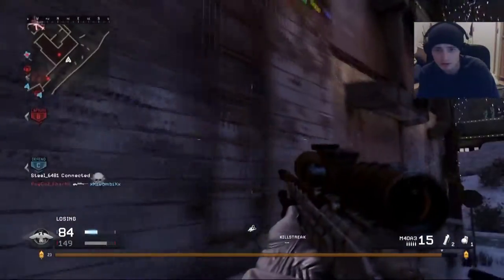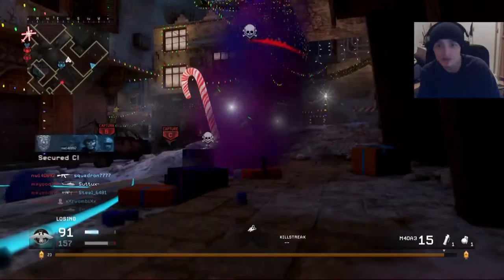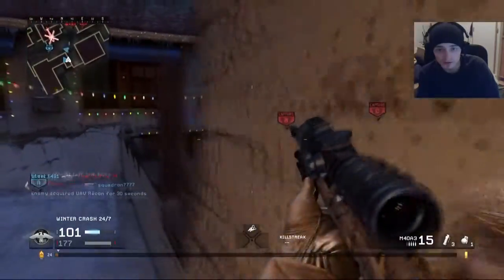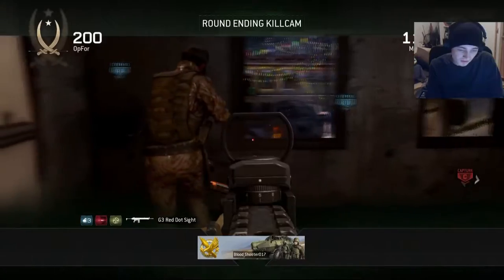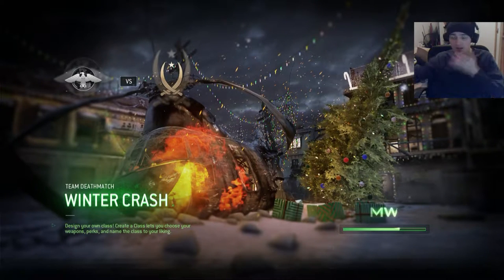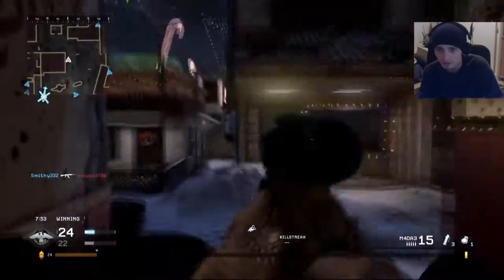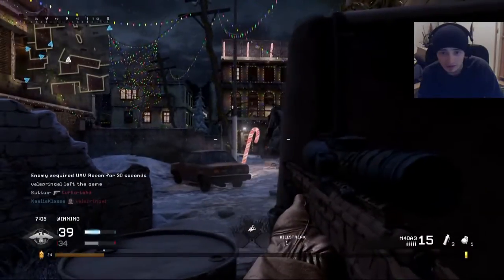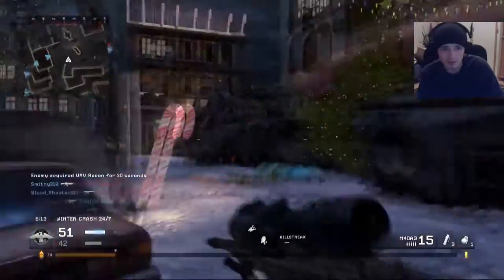FAKE?! (Happy new year) -POWERED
Add me on psn (ps3): Suttuxiiii
Add me on psn (ps4): Suttux-

Go check this site out for backgrounds, after effects templates and more!

Want to get partnered? Here's the link!